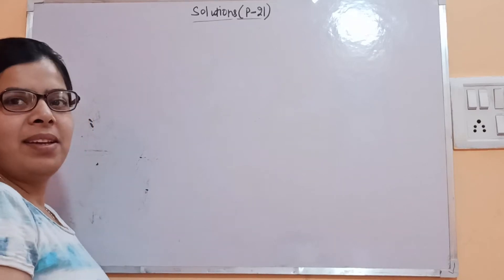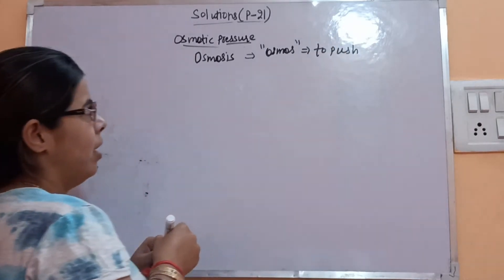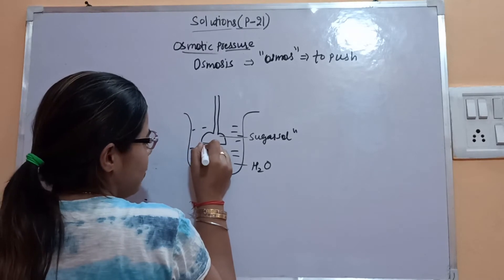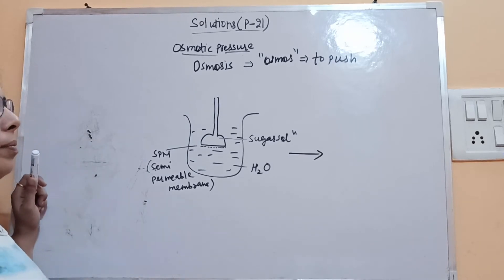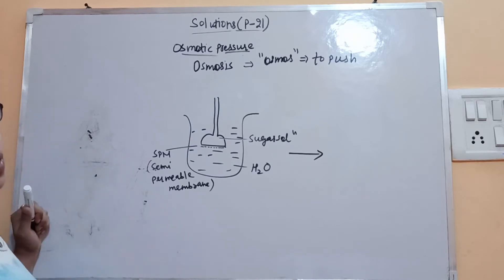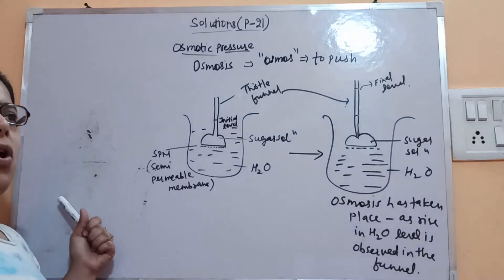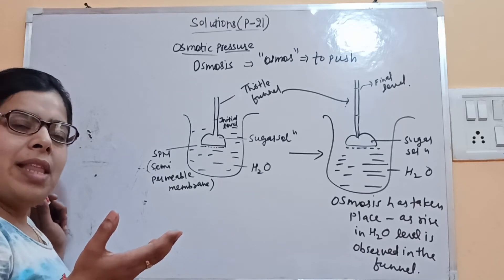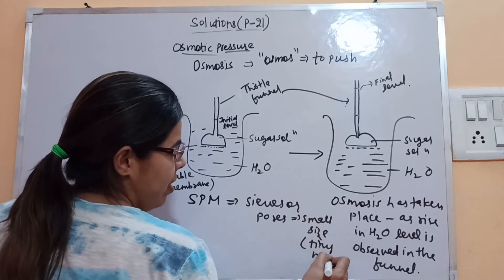Chemistry 12th Solutions P-21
Osmotic Pressure